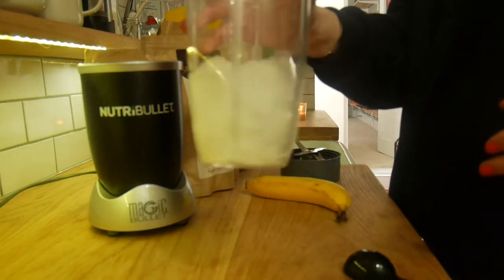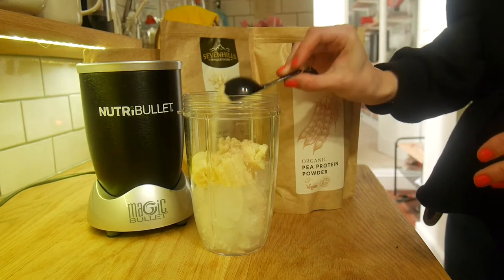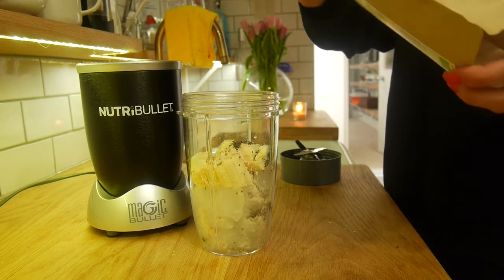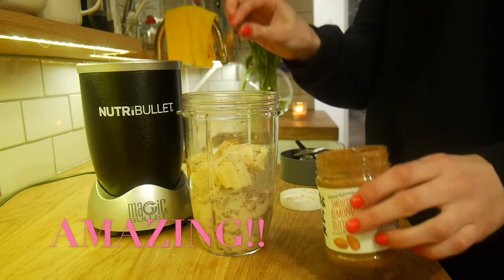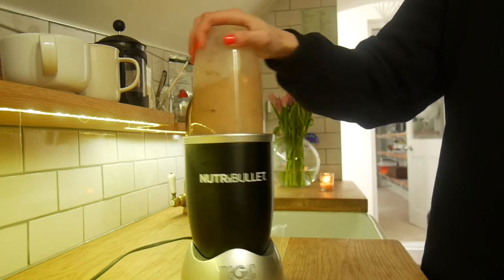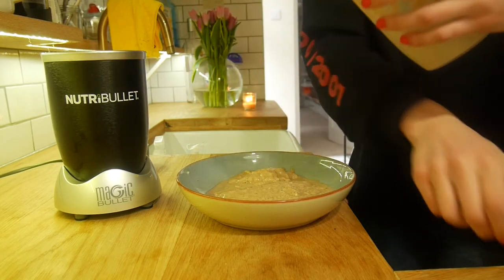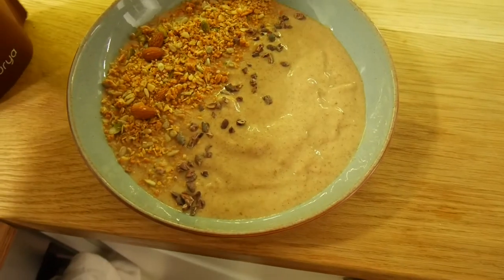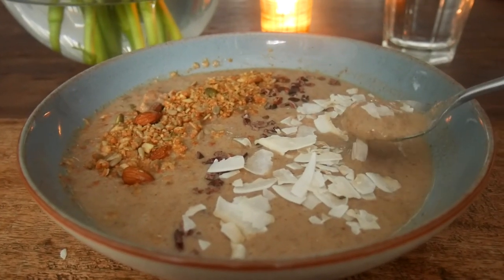BANANA & DATE PROTEIN SMOOTHIE BOWL | Daisy Stothert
Hey Guys! I hope you find this helpful, It's such a simple and yummy recipe to make.

INGREDIENTS
● 1/2 cup of ice
● 1 banana
● 1 date
● 1/2 cup coconut milk
● 1 teaspoon pea protein
● 1teaspoon maca powder
● 1 teaspoon almond butter